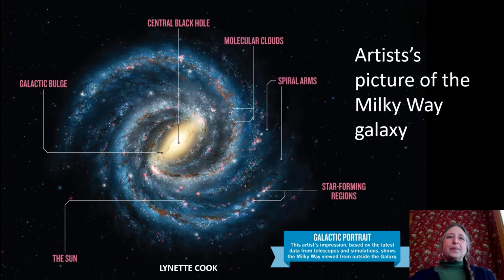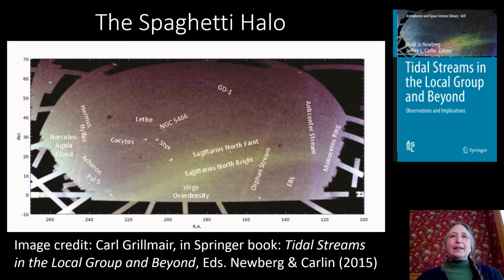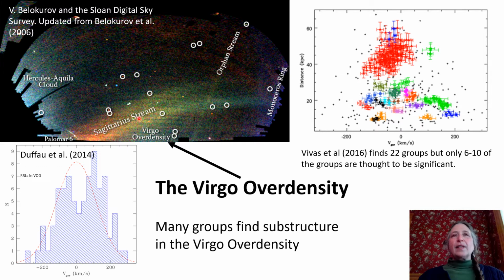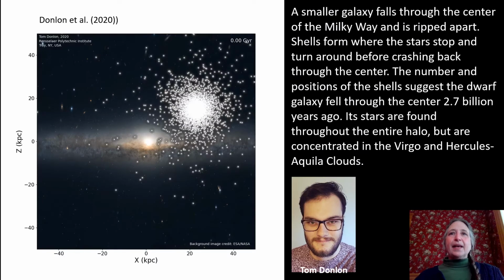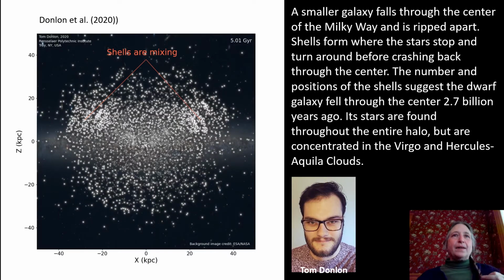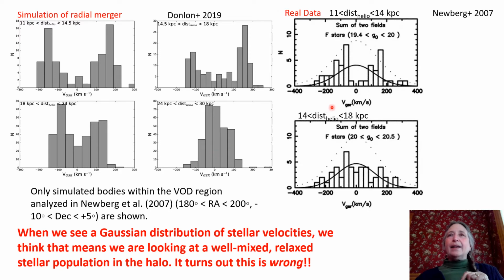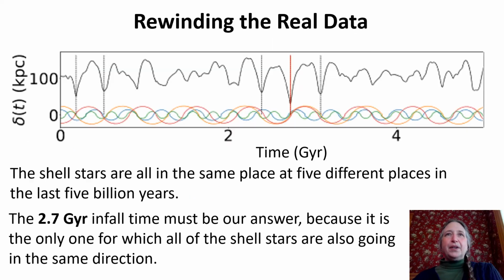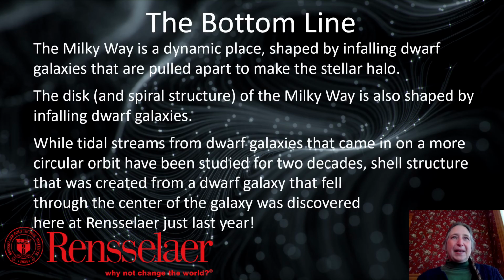The discovery of shell structure in the Milky Way galaxy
The Milky Way is a dynamic place, shaped by infalling dwarf galaxies that are pulled apart to make the stellar halo. The disk (and spiral structure) of the Milky Way is also shaped by infalling dwarf galaxies. While tidal streams from dwarf galaxies that came in on a more circular orbit have been studied for two decades, shell structure that was created from a dwarf galaxy that fell through the center of the galaxy was discovered here at Rensselaer just last year!